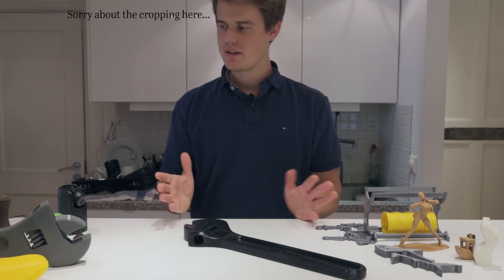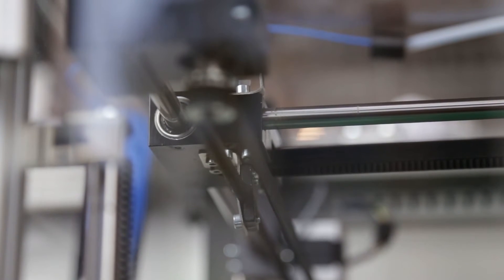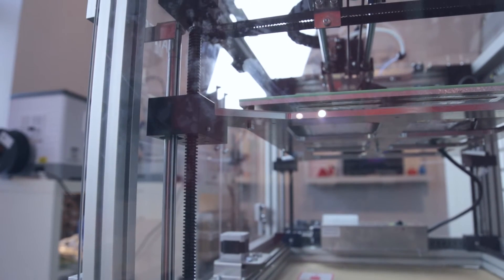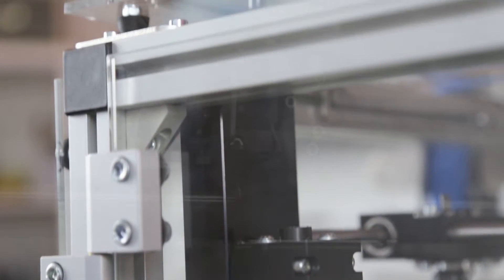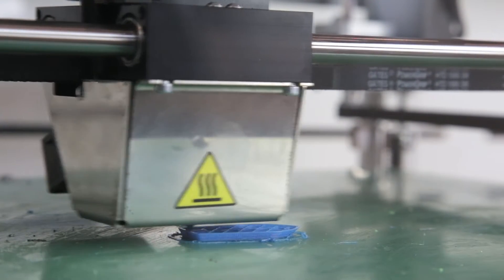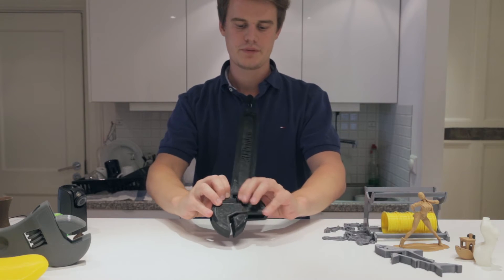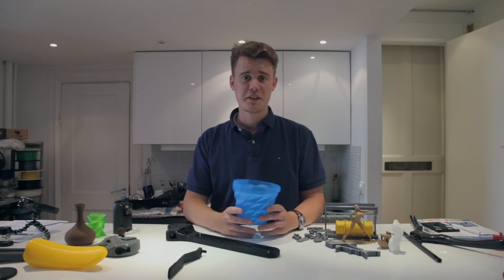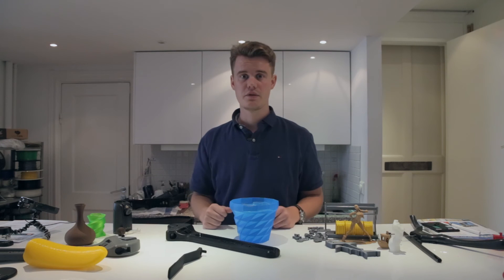Profi3Dmaker 3D Printer Review - A big 3D-printer!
This time we had to move the machine due to lack of space!

We're taking a look at the Profi3Dmaker from 3DFactories. It's a big machine with almost 20 liters of print volume! It uses PLA, ABS and many more materials and creates some really prints in high quality. It's also one of the best volume/price out there.